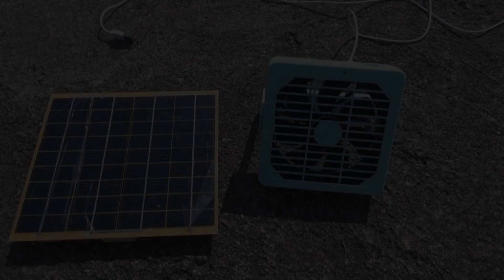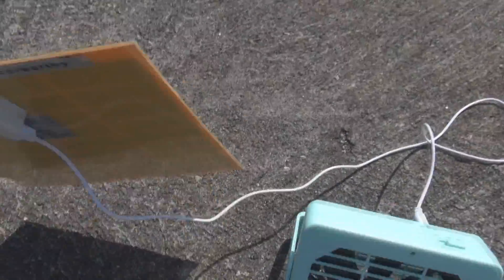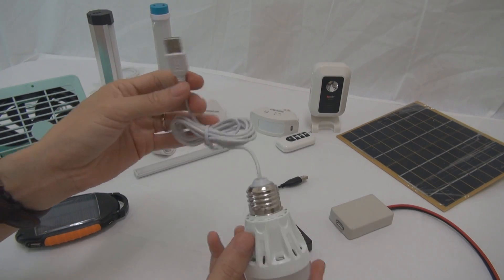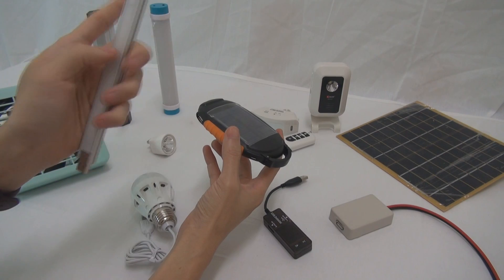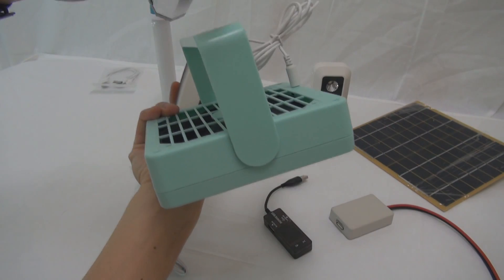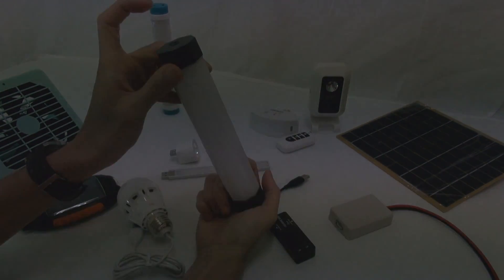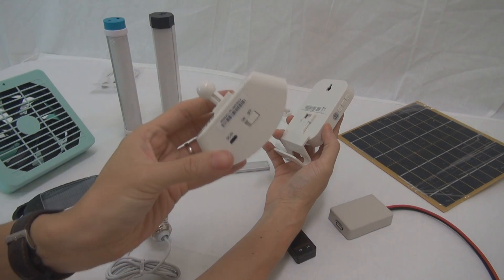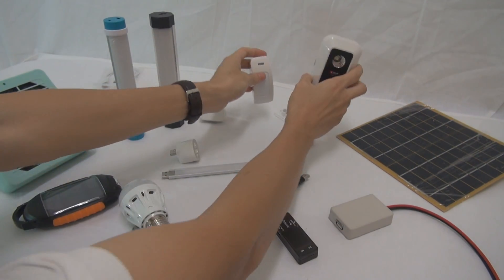USB Power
USB Power devices such as LED Light, Fan, Power Bank, which all run on 5VDC.  Prefect for off grid solar power solutions